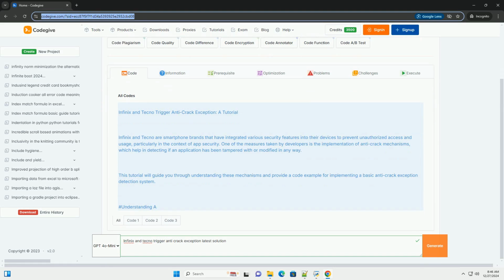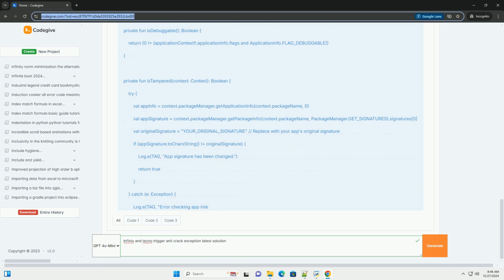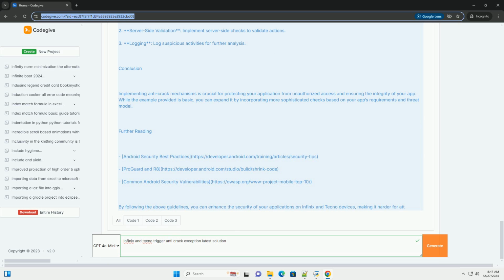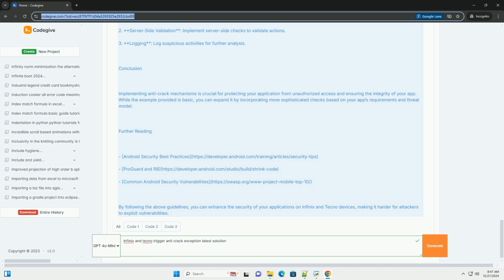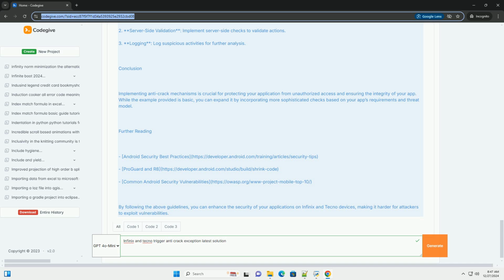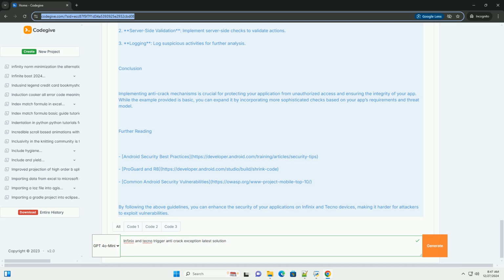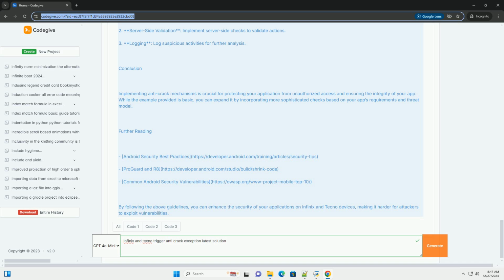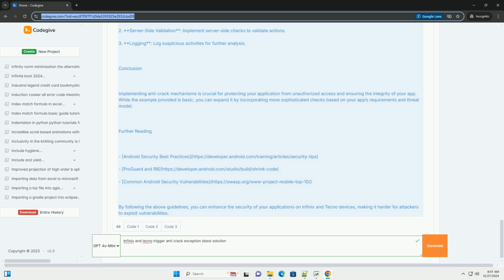infinix and tecno trigger anti crack exception latest solution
infinix and tecno trigger anti-crack exception: a tutorial

infinix and tecno are smartphone brands that have integrated various security features into their devices to prevent unauthorized access and usage, particularly in the context of app security. one of the measures taken by developers is the implementation of anti-crack mechanisms, which help in detecting if an application has been tampered with or modified in any way.

this tutorial will guide you through understanding these mechanisms and provide a code example for implementing a basic anti-crack exception detection system.

 understanding anti-crack mechanisms

anti-crack mechanisms typically involve:

1. **integrity checks**: verifying the integrity of the application code and ensuring that it has not been modified.
2. **environment checks**: detection of known debugging tools, emulators, or modified environments.
3. **code obfuscation**: making it difficult for an attacker to read and understand the code.
4. **real-time monitoring**: continuously monitoring the application during runtime for any suspicious activities.

 basic implementation of anti-crack mechanism

in this tutorial, we’ll implement a simple anti-crack detection mechanism that checks for integrity and environment validation.

 step 1: setting up your development environment

make sure you have the following setup:

- android studio (for android development)
- a basic understanding of java/kotlin

 step 2: implementing the anti-crack mechanism

here’s a simple example in kotlin that checks for tampering and debugging:

 step 3: using the anti-crack function

you can call the `checkintegrity` function during the initialization of your application or before performing critical operations:

 step 4: additional measures

1. **code obfuscation**: use proguard or r8 to obfuscate your code.
2. **server-side validation**: implement server-side checks to validate actions.
3. **logging**: log suspicious activities for further analysis.

 conclu ...

Infinix
 Tecno
 anti crack exception
 latest solution
 smartphone security
 software update
 device protection
 system stability
 mobile technology
 user experience
 bug fix
 performance enhancement
 error handling
 tech support
 firmware improvement